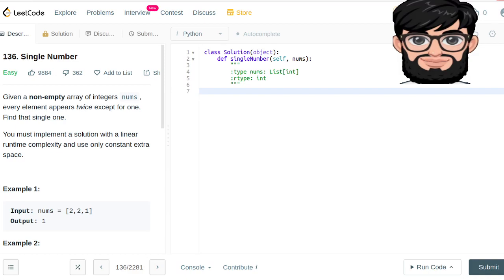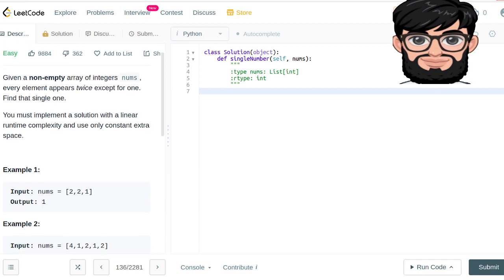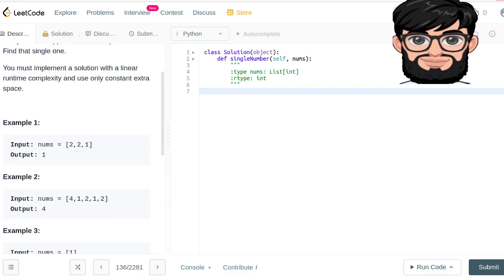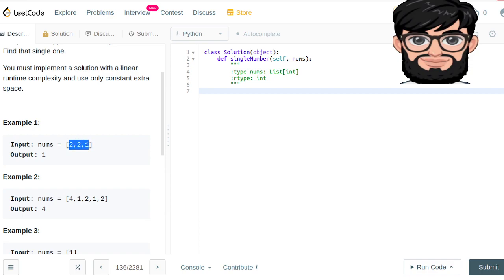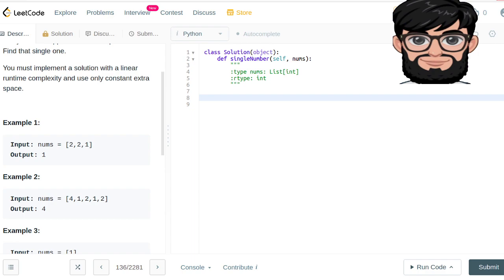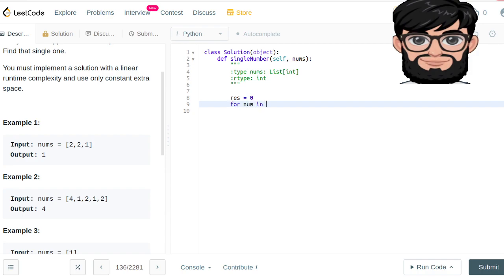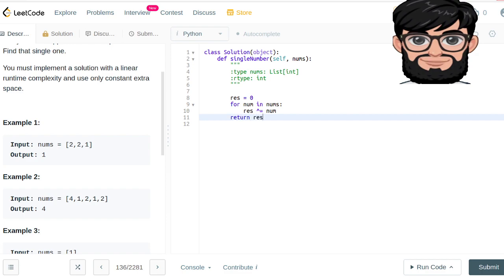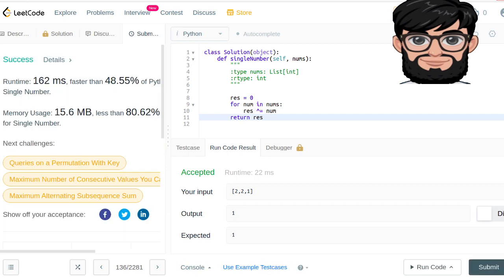Leetcode Question 136 "Single Number" in Python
Given a non-empty array of integers nums, every element appears twice except for one. Find that single one.

You must implement a solution with a linear runtime complexity and use only constant extra space.

Example 1:

Input: nums = [2,2,1]
Output: 1
Example 2:

Output: 4
Example 3:

Input: nums = [1]
Output: 1